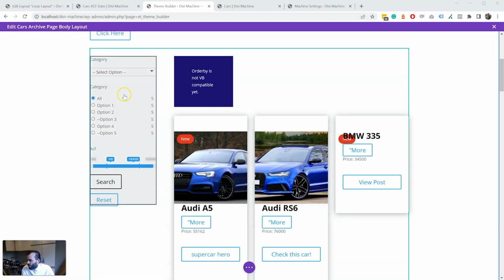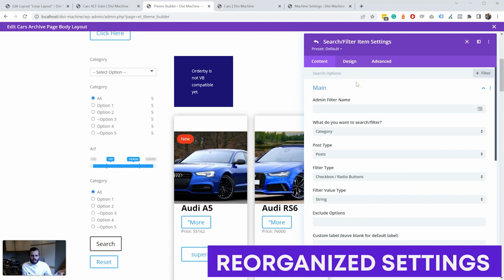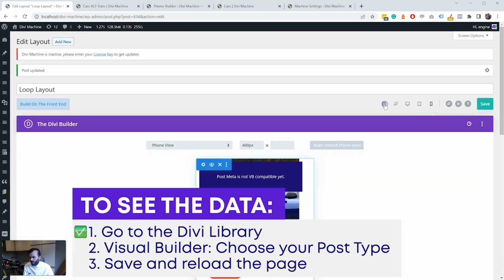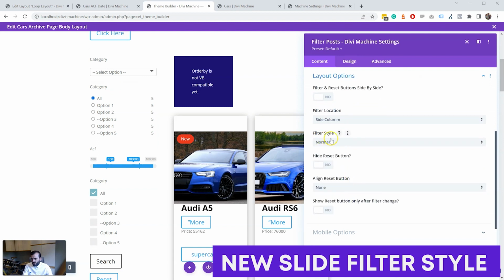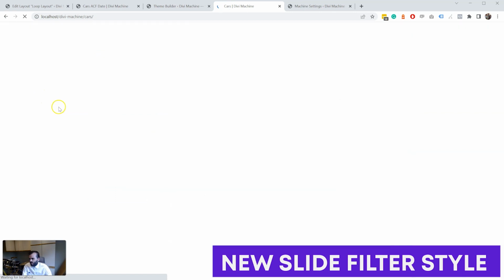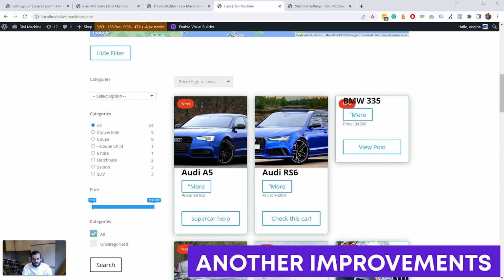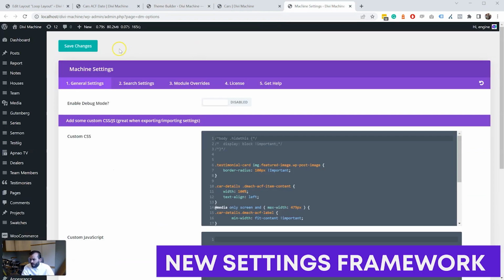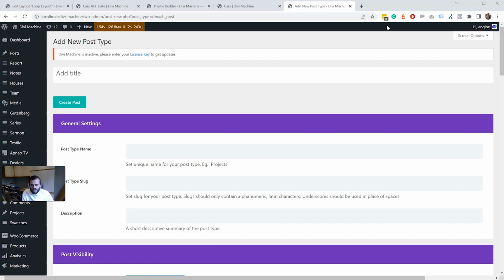Divi Ajax Filters V2.0 Update with Divi Visual Builder Support & More!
Undoubtedly, Visual Builder compatibility has been one of those things that just makes designing a site in the Divi Theme a breeze and we are proud to announce that along with a slew of new additions, improvements, and fixes, Divi Ajax Filters now have full Visual Builder compatibility.

You can now see your design come to life as you build the perfect filter. And yes, I hear you all asking about the Ajax Filters that come packaged with Divi Machine and Divi BodyCommerce, they are now also fully Visual Builder compatible.

🚨  Divi Ajax Filters V2.0 Update Highlights 🚨

➤ Visual Builder Compatibility
➤ Reorganized Settings
➤ New Checkbox/Radio Styles
➤ Increased Security
➤ New Slide Filter Style
➤ Speed Improvements
➤ New Settings Framework
➤ Carousel Date Filter

0:00 Introduction
1:13 VISUAL BUILDER COMPATIBILITY
1:24 REORGANIZED SETTINGS
1:39 NEW CHECKBOX/RADIO STYLES
2:01 INCREASED SECURITY
2:29 HOW TO FIX THAT?
3:41 NEW SLIDE FILTER STYLE
5:11 SPEED IMPROVEMENTS
6:18 ANOTHER IMPROVEMENTS
7:00 NEW SETTINGS FRAMEWORK
8:06 CAROUSEL DATE FILTER